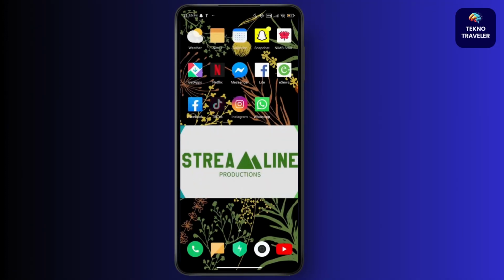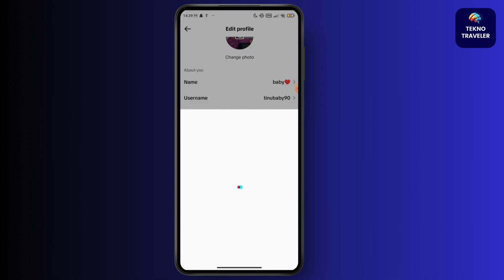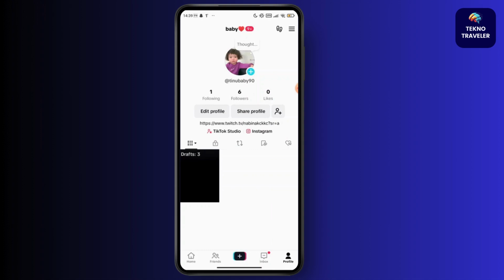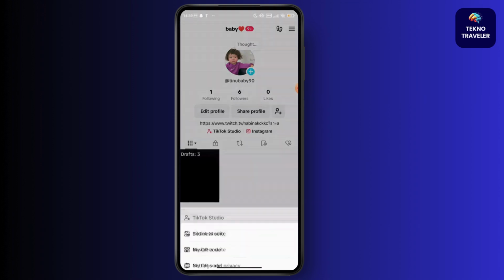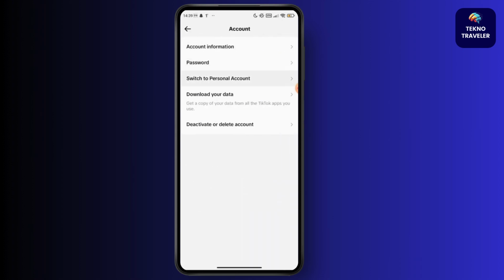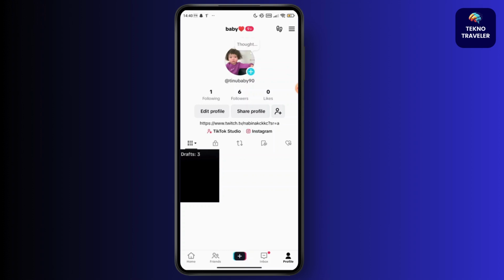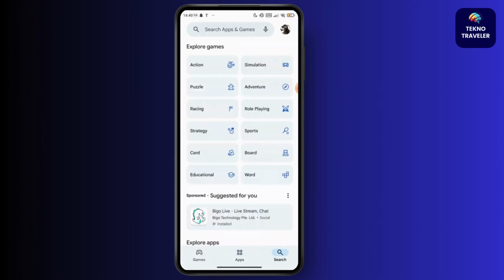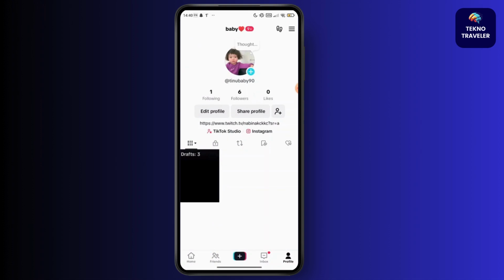Missing Website Option in TikTok Account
In this video, we’ll explore how to address the missing website option in your TikTok account settings. If you're unable to find the option to add your website or link, this guide will help you troubleshoot and resolve the issue effectively.

Steps Covered:

Open TikTok App:
Ensure you have the latest version of TikTok installed on your device. Open the app and log into your account.

Access Your Profile:
Tap on the "Profile" icon located at the bottom right corner of the screen.

Go to Account Settings:
Click on the three dots or the settings gear icon in the top right corner to access your account settings.

Check Account Type:
Confirm if your account is set to a Business Account or Creator Account, as the website option may only be available for these account types.

Look for the Website Option:
If you have the correct account type but still don’t see the option, try refreshing the app or logging out and back in.

Troubleshooting Tips:

Ensure you are using the latest version of TikTok.
Check if there are any updates or changes to TikTok's policies regarding the website link option.
If the issue persists, consider reaching out to TikTok support for further assistance.